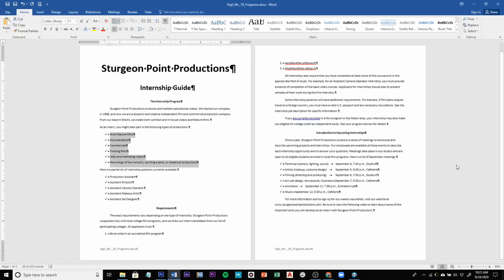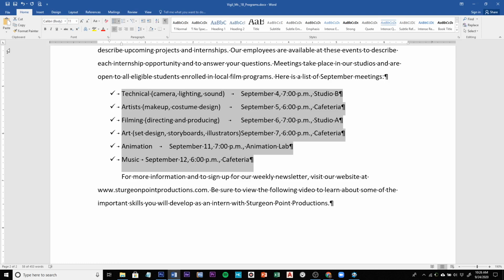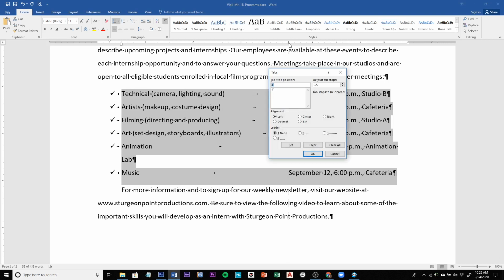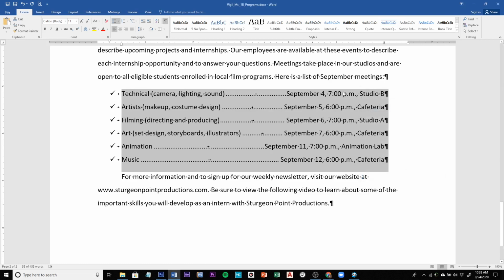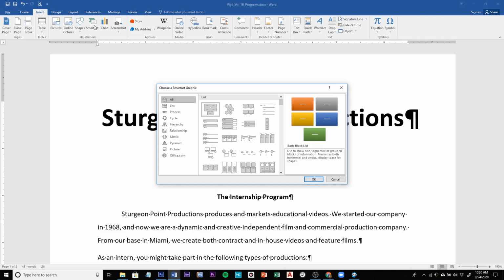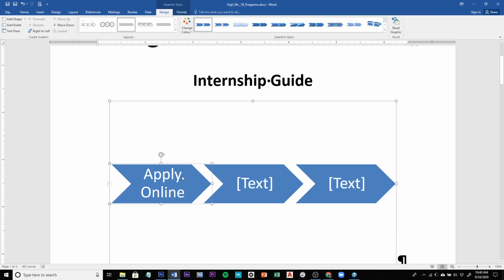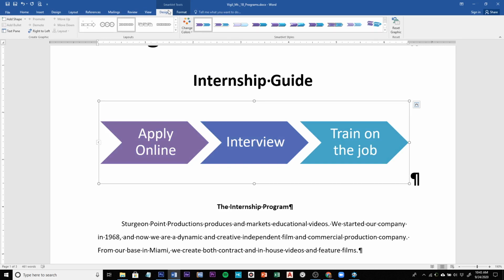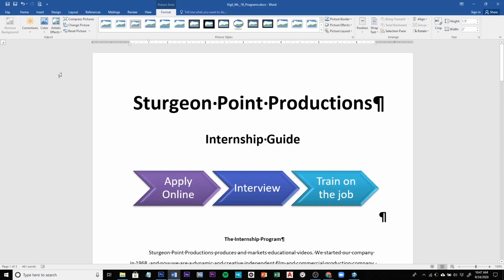Word 1B Continued